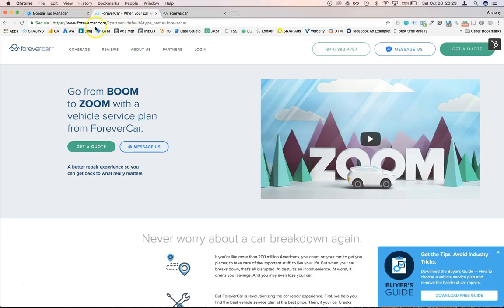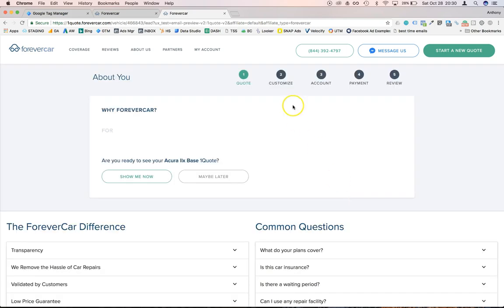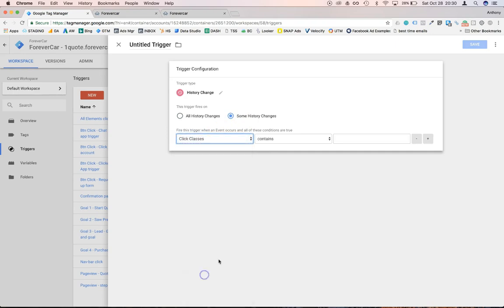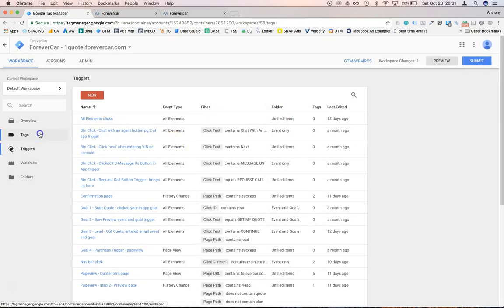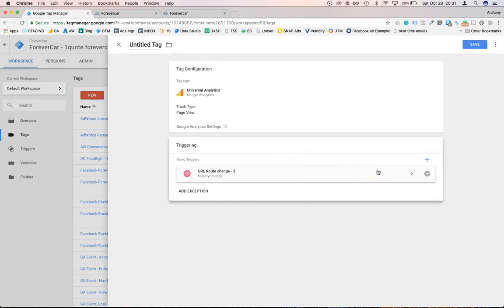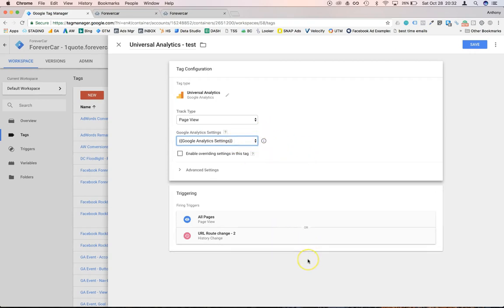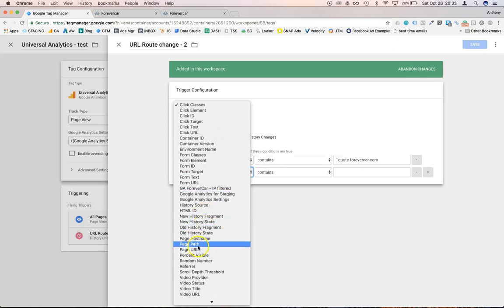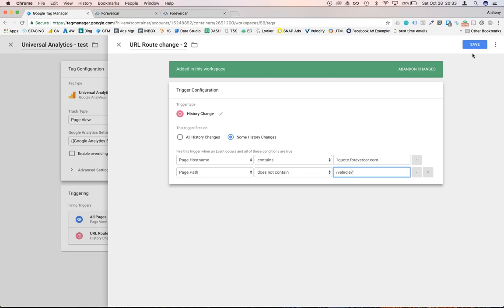How to set up Google Analytics with an ANGULAR JS App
How to setup Google Analytics with Google Tag Manager to bet able to track pageviews.

Apprenez à créer un chatbot pour doper votre marketing avec mon cours à prix réduit (coupon inclus dans ce lien):